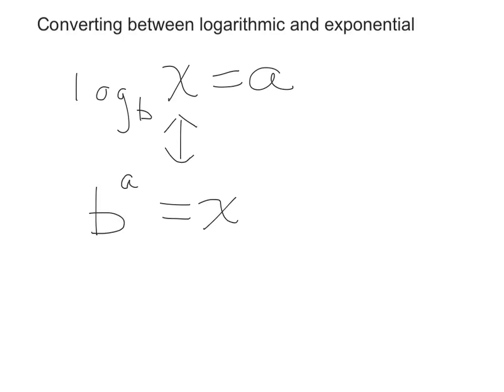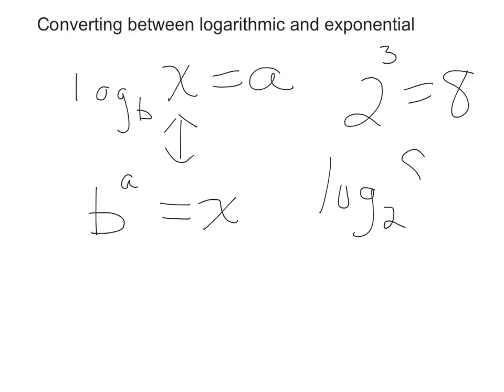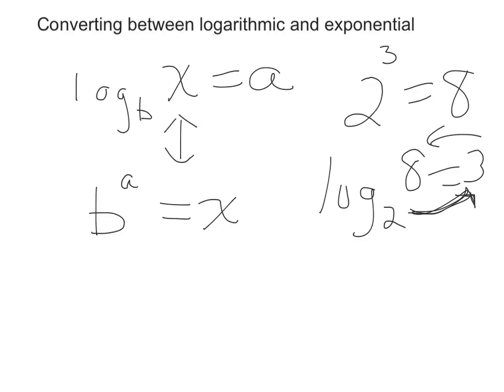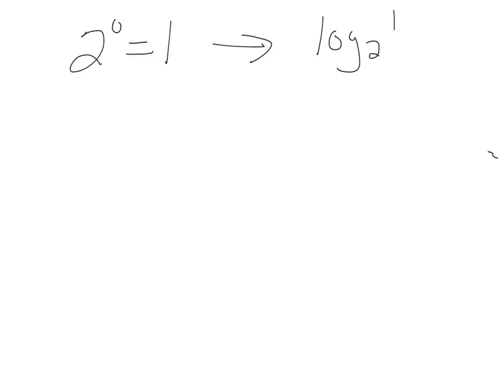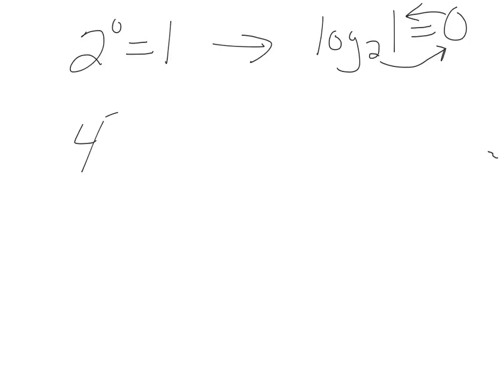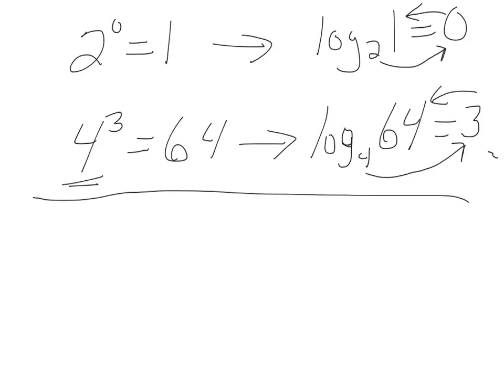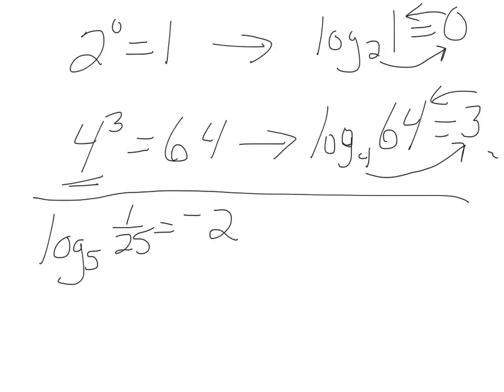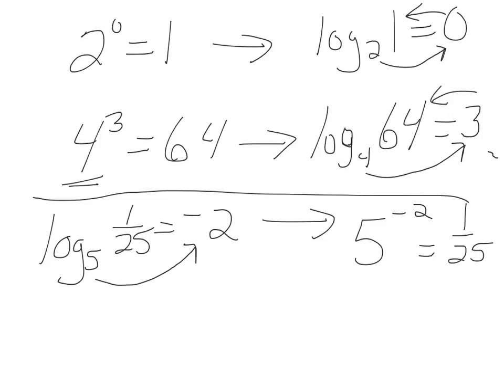converting between log and exponential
Explanation of how to convert between logarithmic and exponential equations